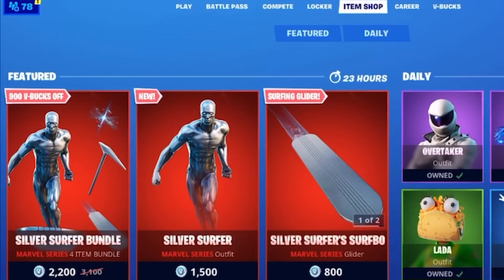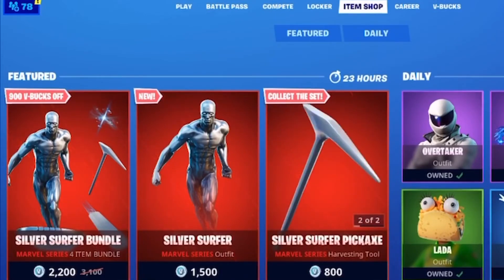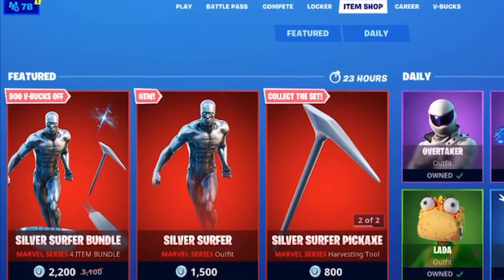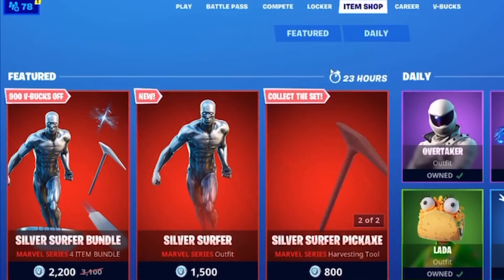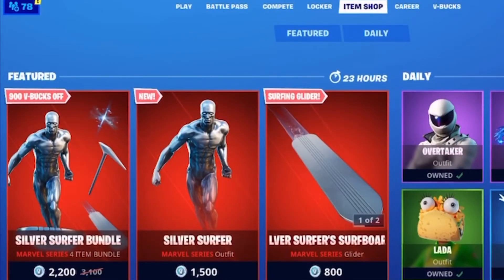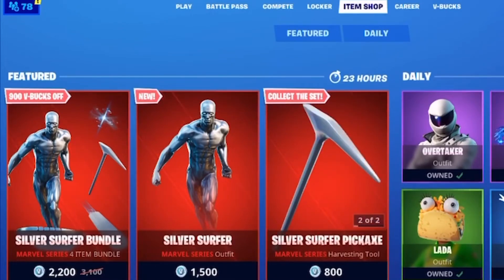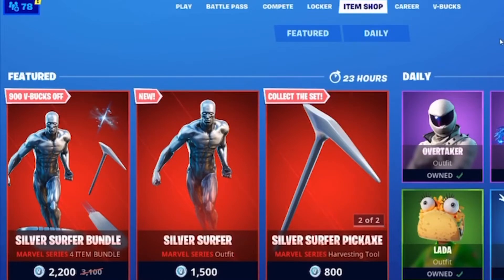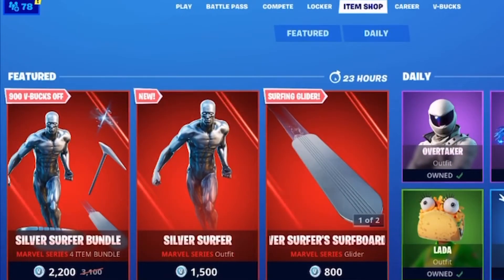*GLITCH* HOW TO GET SLIVER SURFER SKIN FOR FREE! IN FORTNITE! (NEW SLIVER SURFER SKIN FOR FREE!)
Hope this worked for you this is probably the best item shop in FORTNITE after a long while anyways this is working try it ASAP.
SOCIAL MEDIA!
EPIC GAMES: Justalomm